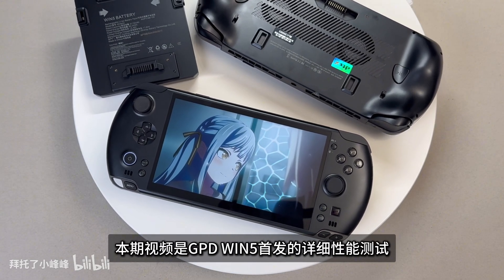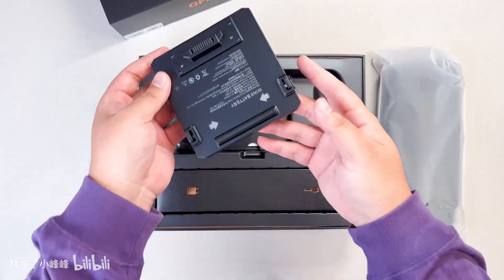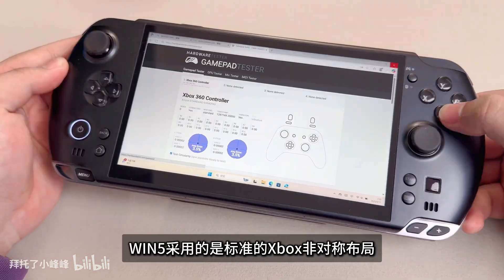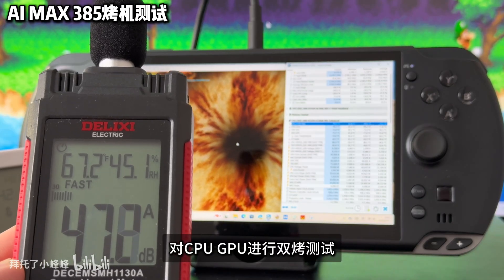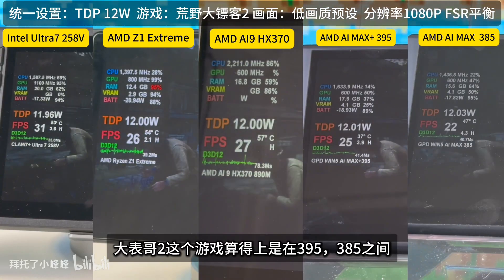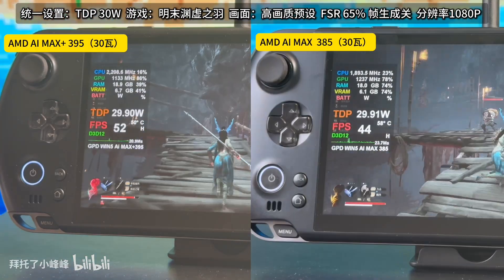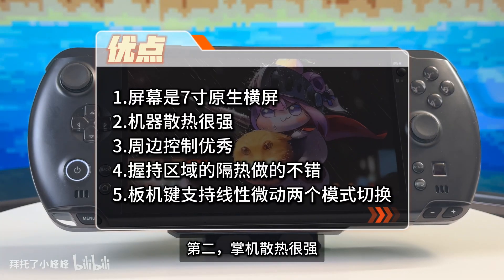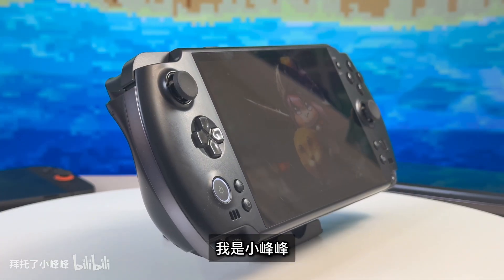GPD WIN5 dual version first performance test _ AMD AI MAX+395 _ AI MAX 385